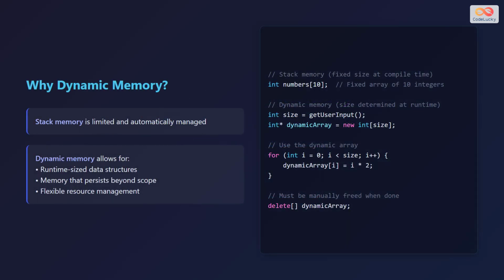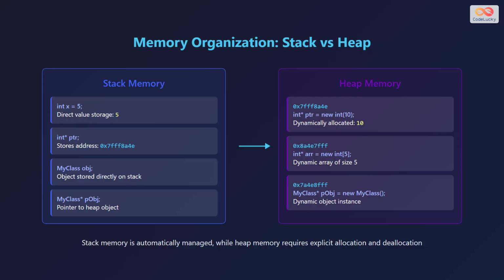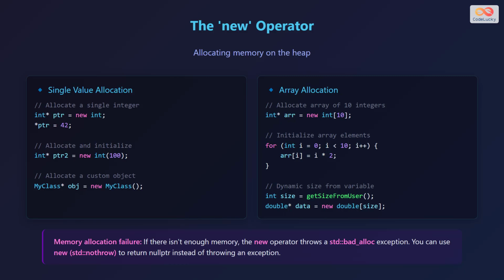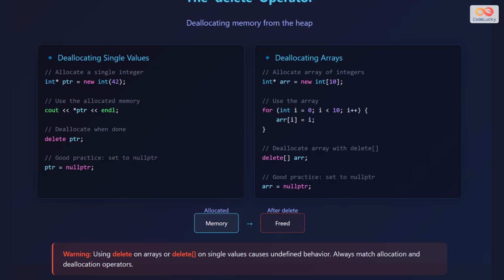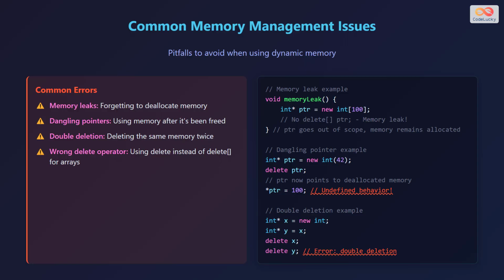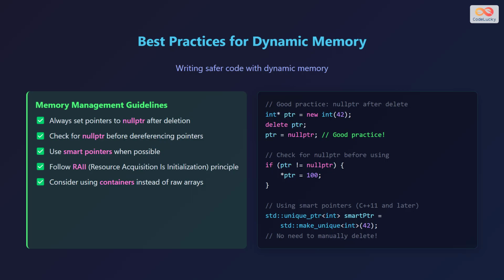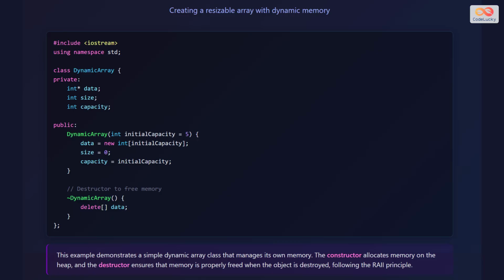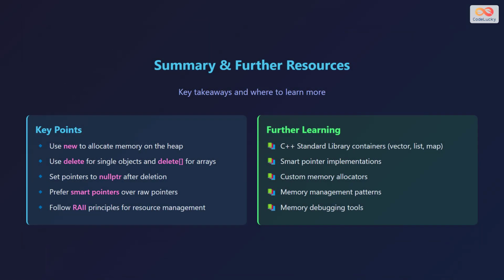C++ Dynamic Memory Management: New, Delete & Smart Pointers Explained!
Learn C++ dynamic memory management from scratch! 🚀 This tutorial covers everything you need to know about allocating and deallocating memory using 'new' and 'delete' in C++. We'll explore the differences between stack and heap memory, common memory management issues, and best practices for writing safer code.

We'll start with the basics of dynamic memory allocation, explaining why it's essential for creating flexible and efficient programs. 🤔 You'll see practical examples of allocating memory for single values and arrays, and learn how to properly deallocate memory to prevent memory leaks. 💧

Then, we'll dive into the world of smart pointers (unique_ptr, shared_ptr, weak_ptr), which are modern C++ tools for automating memory management and avoiding common pitfalls. 💡 You'll discover how smart pointers can simplify your code and make it more robust. Finally, we'll explore a practical example of a dynamic array.

Whether you're a beginner or an experienced C++ programmer, this video will equip you with the knowledge and skills to master dynamic memory management. 👨‍💻

Chapters:
00:00 - C++ Dynamic Memory
00:21 - Why Dynamic Memory?
01:42 - Memory Organization: Stack vs Heap
03:33 - The 'new' Operator
05:20 - The 'delete' Operator
06:48 - Common Memory Management Issues
08:27 - Best Practices for Dynamic Memory
10:02 - Smart Pointers
11:27 - Practical Example: Dynamic Array
12:55 - Summary & Further Resources
13:37 - Outro